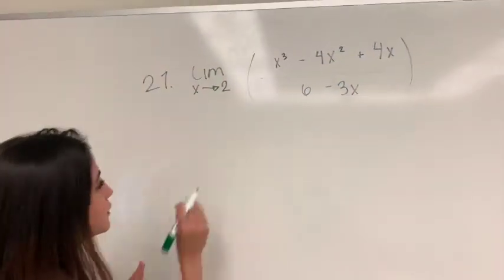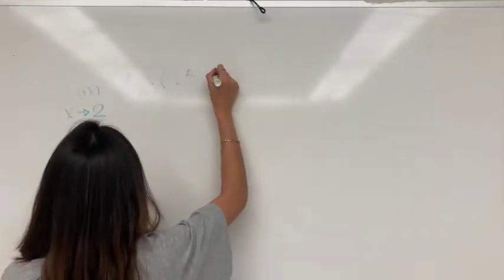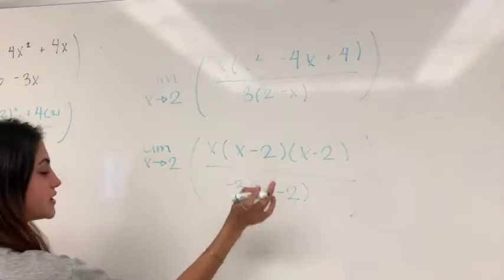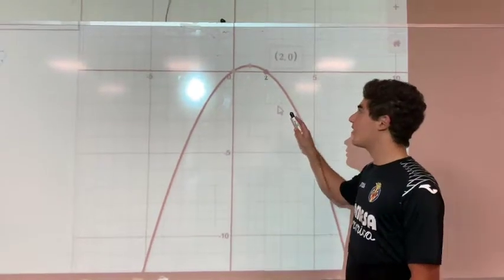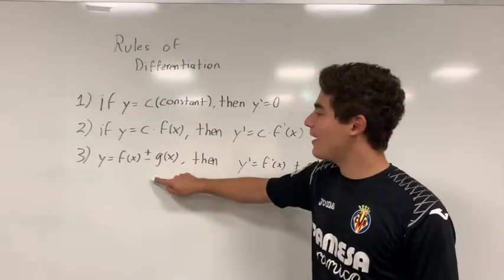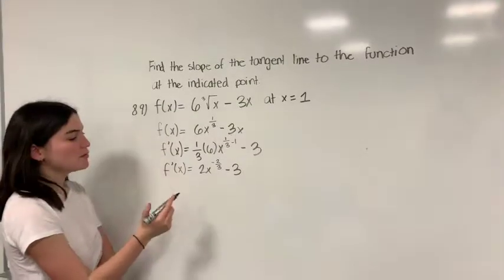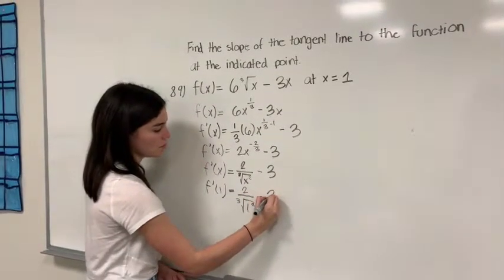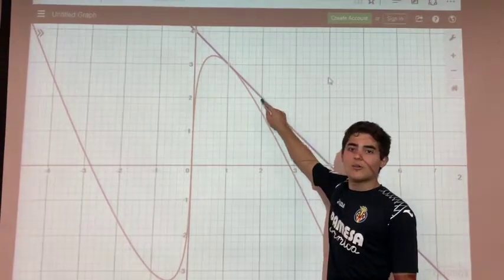Math Partial 1 Proyect Group 411